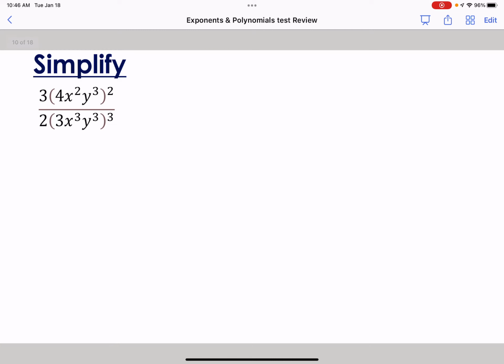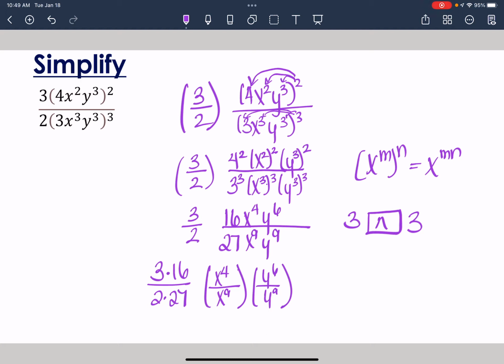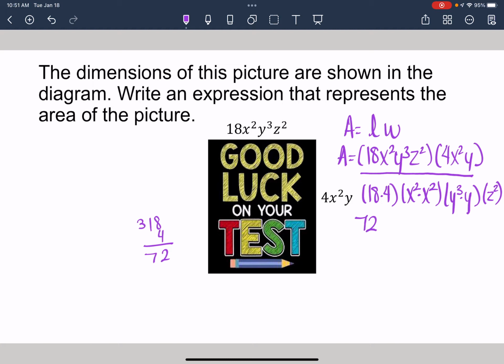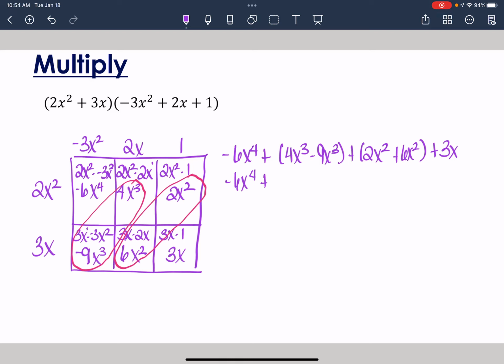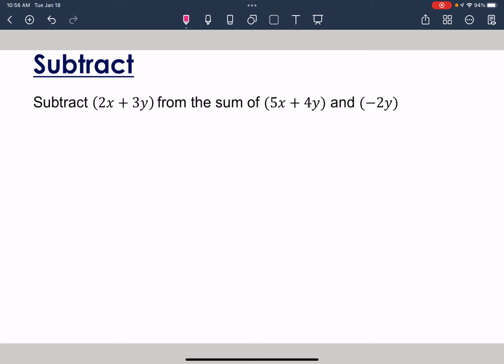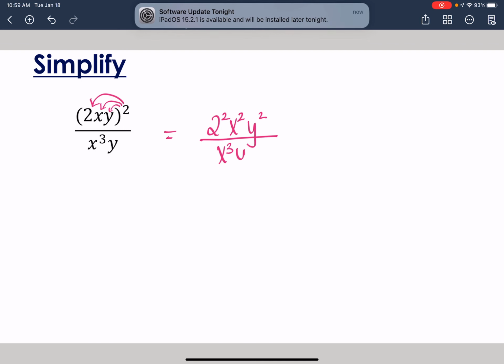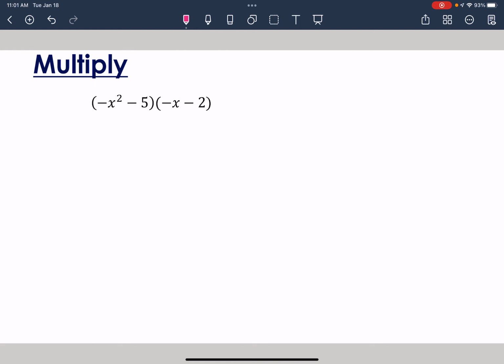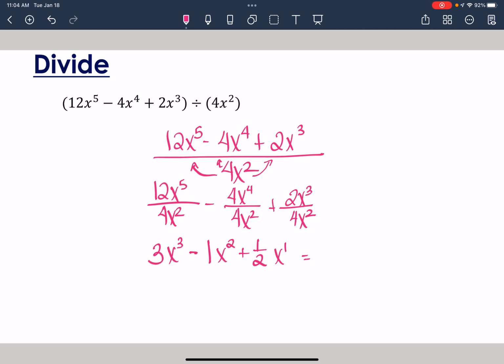Exponents &Polynomials Review